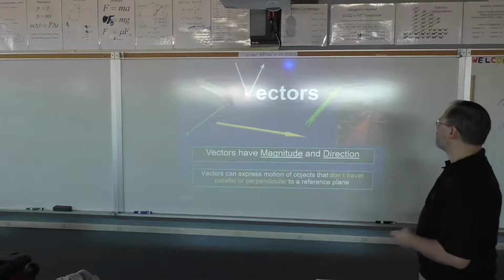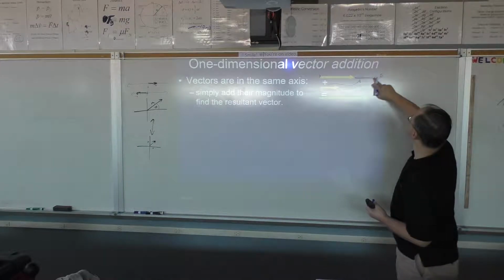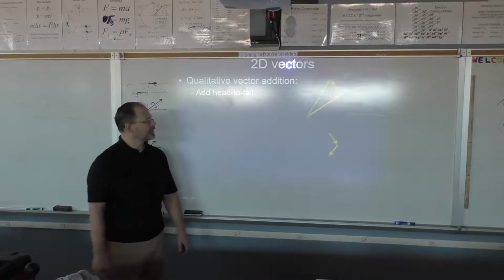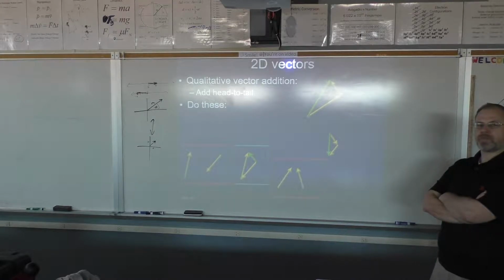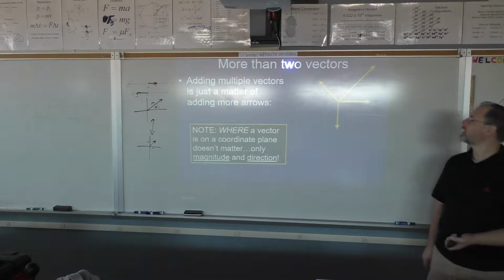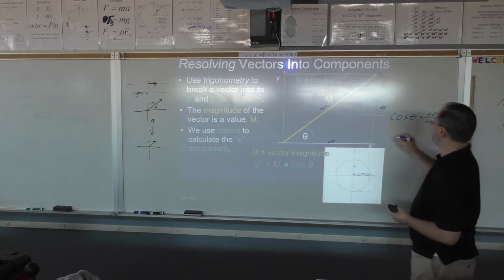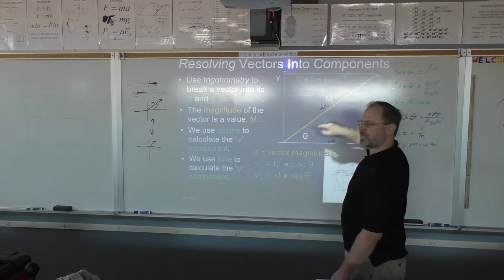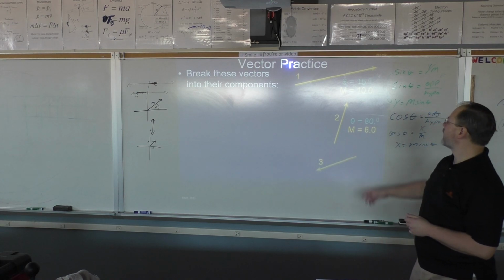Vectors Day 1 Part 1 of 2